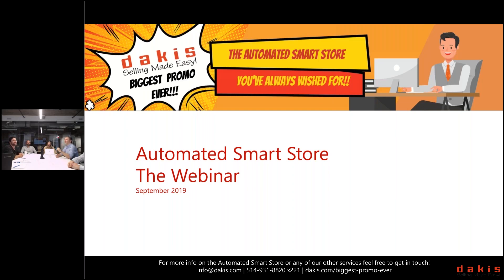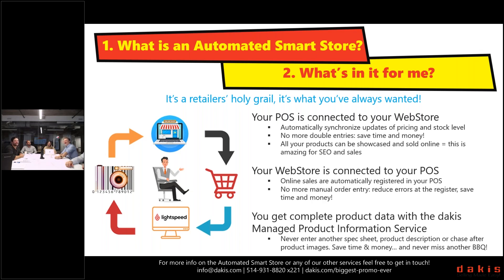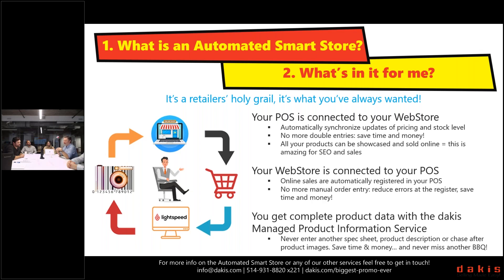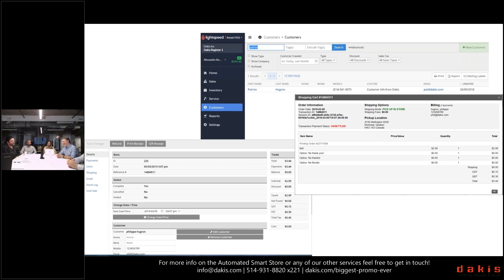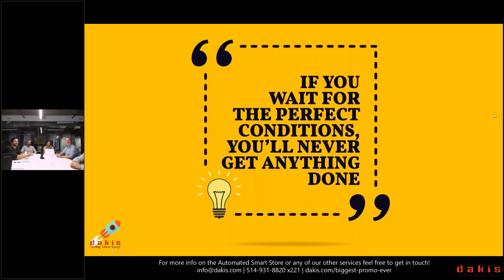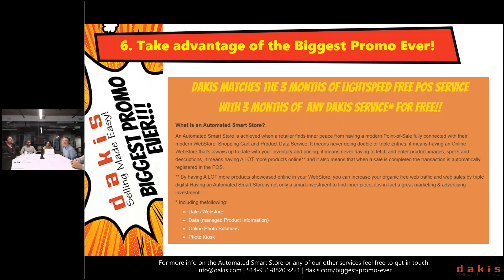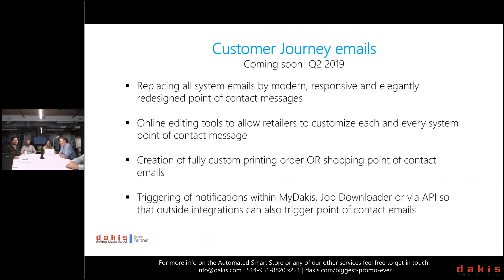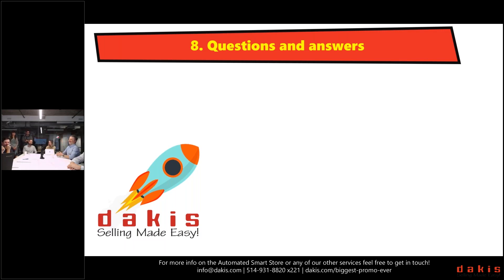Webinar : The Automated Smart Store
In this video we'll show you the ins and outs of the Automated Smart Store.  Find out how the dakis WebStore and Lightspeed Retail POS sync together, granting you inner peace.

On the Agenda:
- What is an Automated Smart Store
- What’s in it for me?
- Discover the positive impact on your sales
- Take advantage of the biggest promo ever!